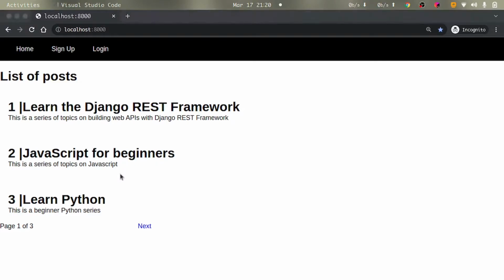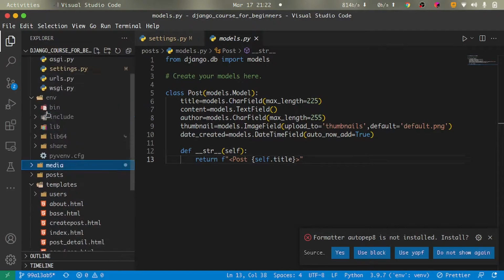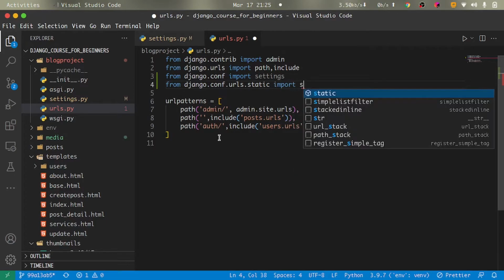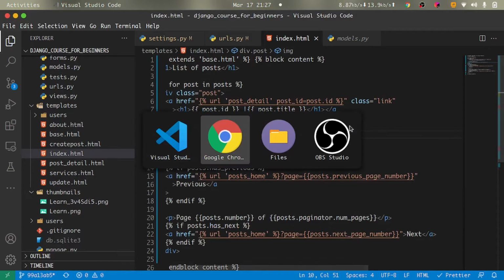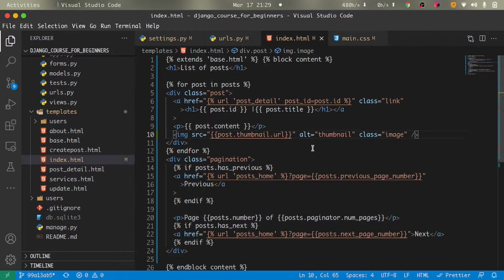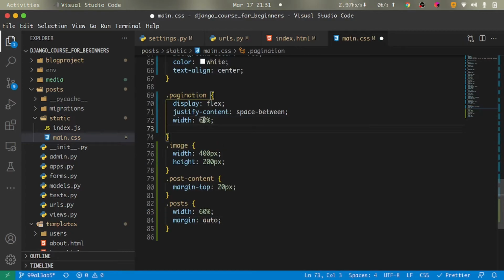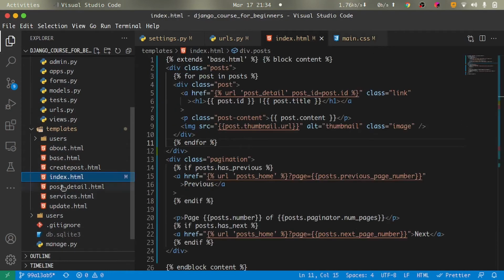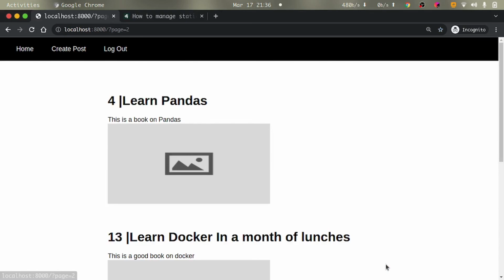Python Django Basics for Absolute Beginners #17 Handling Media Uploads And Final Styling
In this video we look at how to manage our uploaded files and how we can set default images for every time we store images.